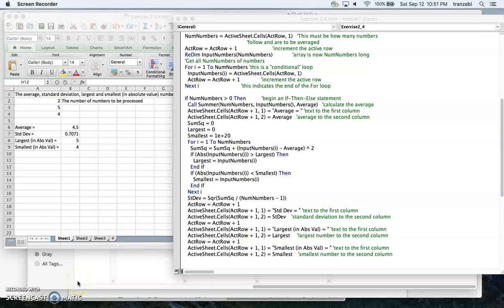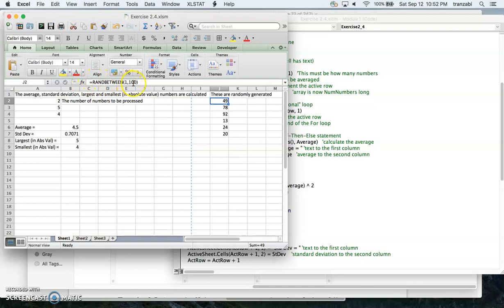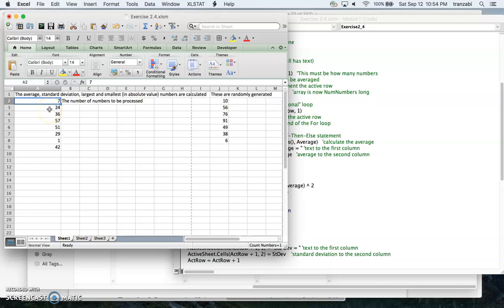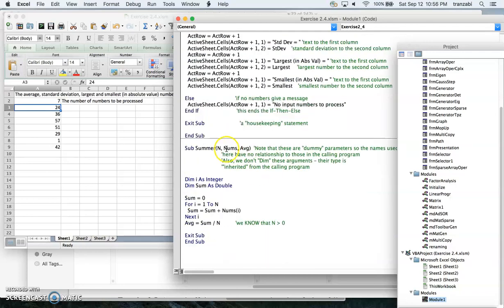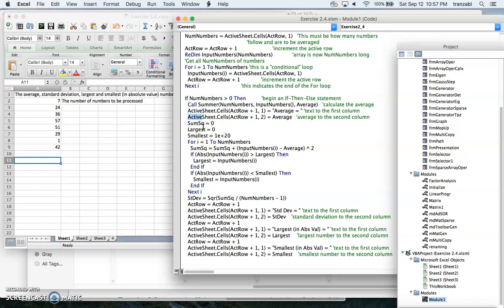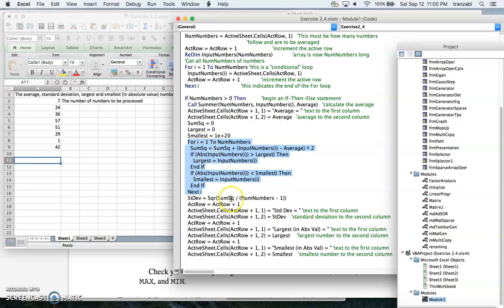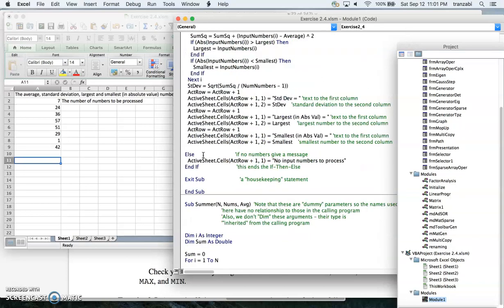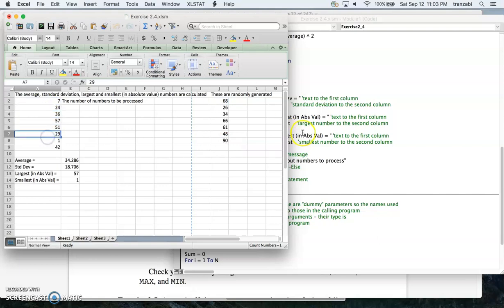che205, ch2, VBA to find average, standard deviation, smallest, and largest number